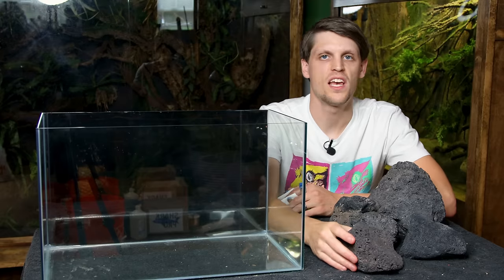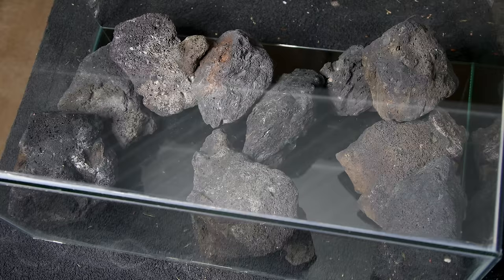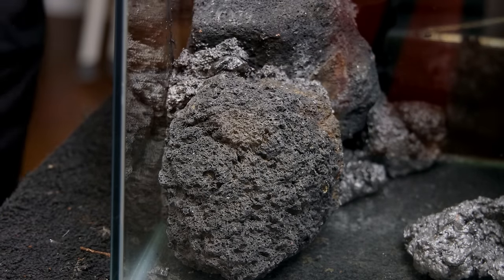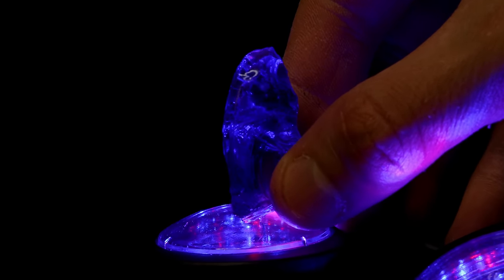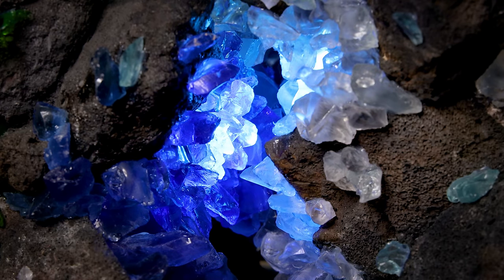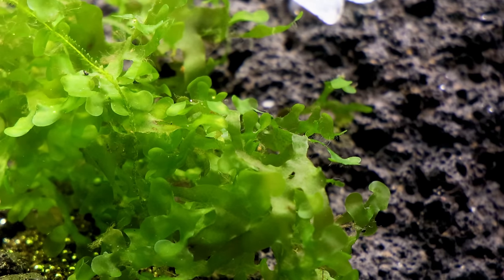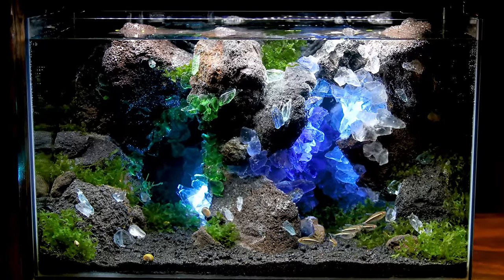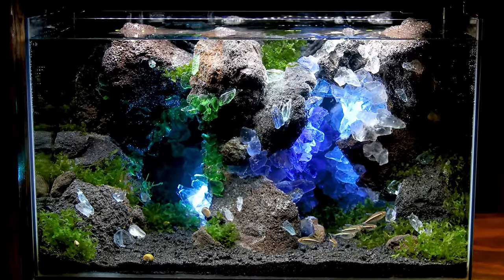Glowing Crystal Gems Cave Aquarium (Underwater Fantasy Relaxing DIY Tutorial)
The other day I had a spark of inspiration while I was brainstorming ideas. I thought to myself, "what would a crystal cave aquarium look like." One thing led to another and I ended up with what I think is a really cool design. In fact, this is probably one of my favorite setups I've ever done!

As I said in the video, there's something extremely captivating about the ethereal, otherworldly vibe of this enclosure. I want to know what you think, though!

00:00 Intro
00:41 Hardscaping the Aquarium
01:56 Adjusting the Background
03:28 Crystal Cave Ideas
04:02 Installing Underwater Lights
04:52 Creating the Glass Gems
05:39 Additional Features
06:05 Light and Filter Hookup
06:16 Adding the Substrate
06:55 Filling Tank
07:09 Planting the Scape
07:26 Brief Synopses
07:45 Adding Fish, Shrimp, and Snails
08:18 Finished Design
09:40 Closing Thoughts